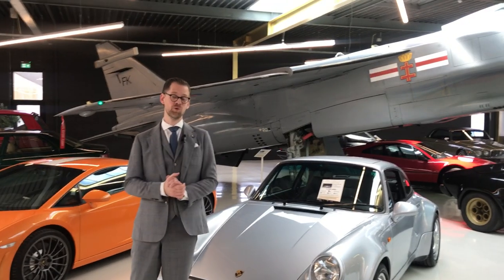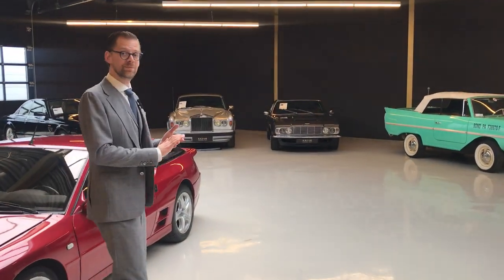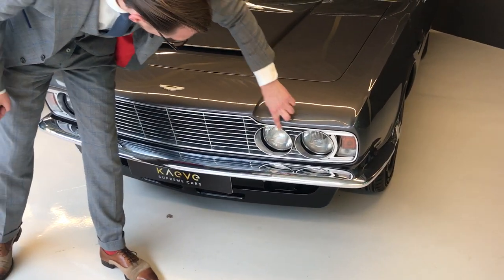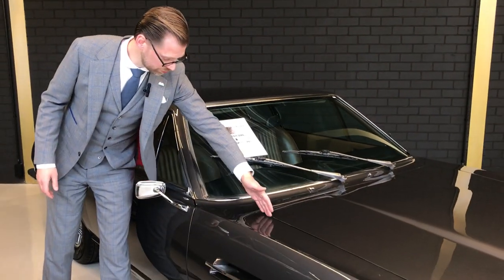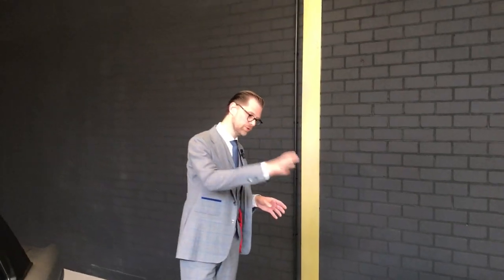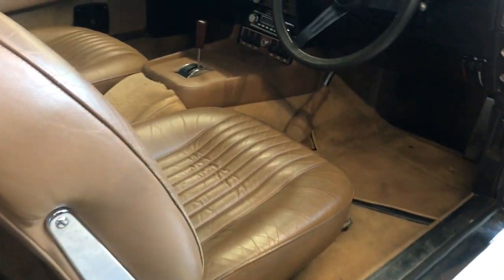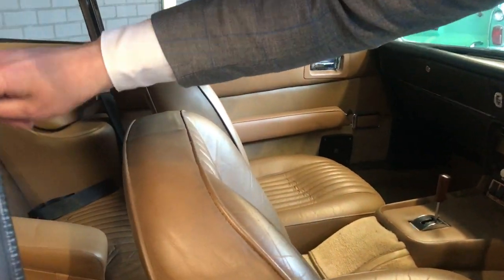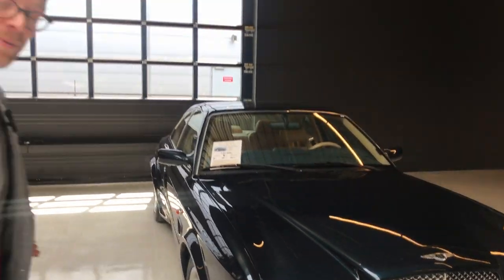Car designer Niels van Roij in KAEVE on the James Bond car Aston Martin DBS | Niels van Roij Design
• Niels van Roij Design and Heritage Customs open second studio
• Both luxury brands plan to further extend their network globally
• Located in Kaeve, Uden, The Netherlands
• Unique experience: highest level of cars, design and even fine lunches

Netherlands-based Niels van Roij Design (car design for coachbuilding studio) and Heritage Customs (studio for Carchitecture) celebrate the opening of their jointly occupied studio and showroom. The new studio is located in Kaeve, Uden, the south of The Netherlands. Kaeve provides clients an unique experience at the highest level, where style and class in the field of cars, motorcycles, airplanes, jewellery, outdoor kitchens and even great food and drinks all come together.

The studio in Kaeve is marking a pivotal point in both companies’ expansion plans. The two luxury automotive brands plan to further extend their network not only in Europe, but specifically in the USA and UAE, due to the rising demand for coachbuilt motorcars and bespoke Defenders abroad.

The Heritage Customs facility in Enter opened in October 2021, bringing all facets of Carchitecture under one roof: setting a new global standard for the design, development, production and handover of bespoke, personalized and unique Land Rover New Defender models. The bespoke Defender based cars are called Valiance by Heritage Customs.

Heritage Customs soon became known for their focus on the New Defender with sales of forged wheels, Magic Metal bespoke metal exterior and interior applications as well as handmade interiors. Together Jan-Pieter Kroezen and Niels van Roij attracted an experienced and passionate pool of specialists from upholsterers to mechanics, from painters to engineers. Every aspect of bringing automotive dreams to reality takes place in or around the Enter workshops at Klaas & Terlouw, in rapid time and to an high level of quality.